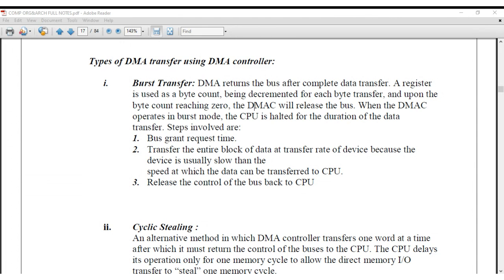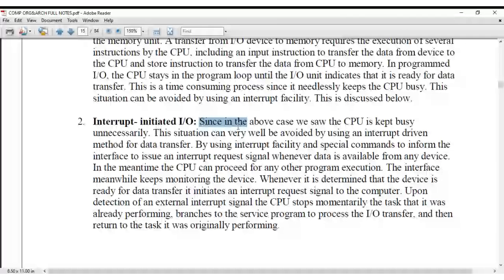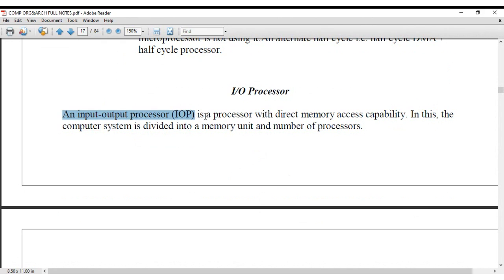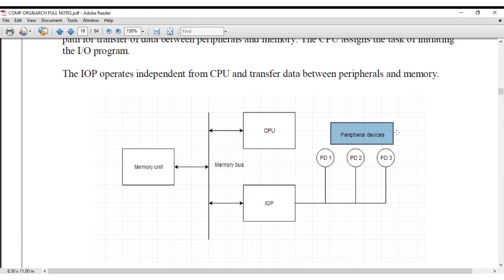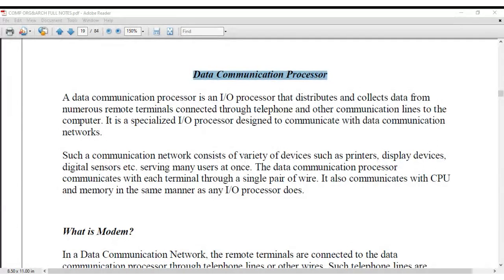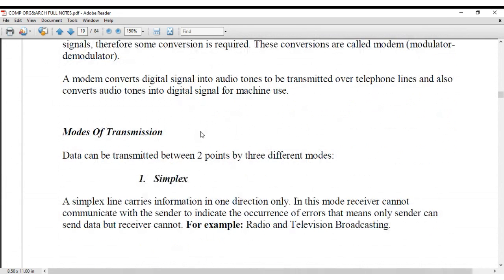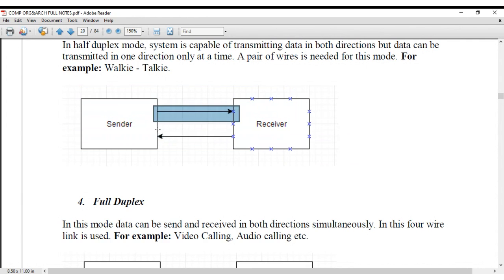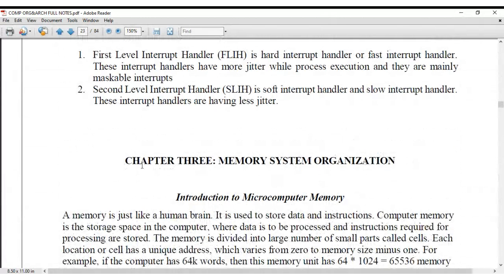4 IO MODULES, TRANSFER